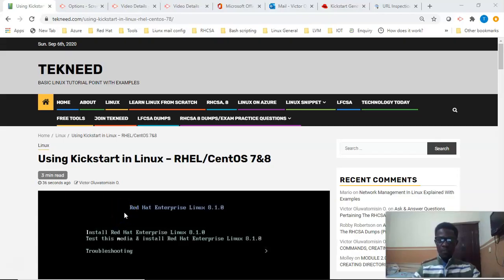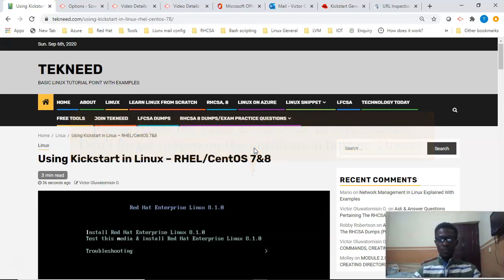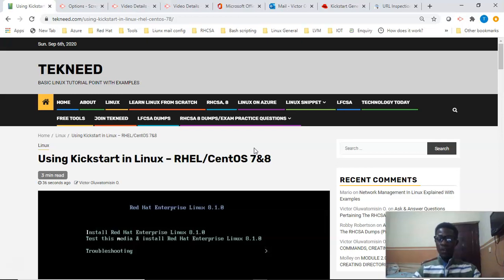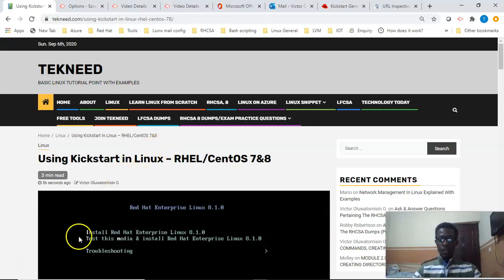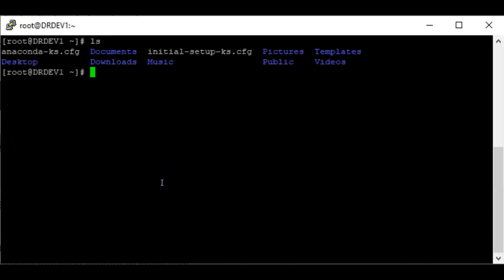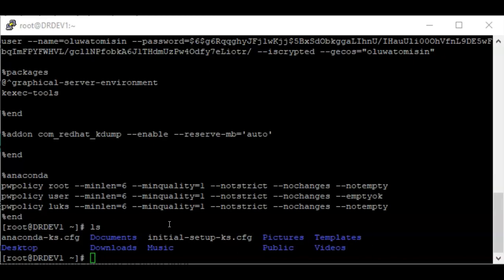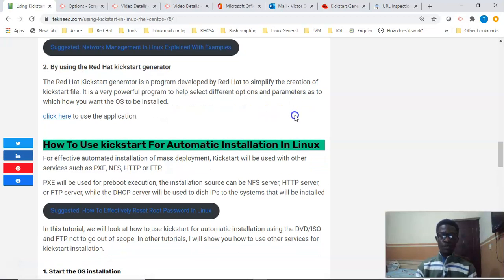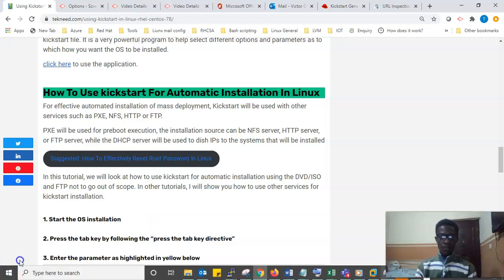Using Kickstart In Linux (RHCSA 8, Lesson 24A)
Next Lesson: